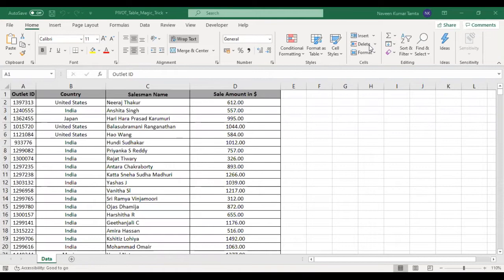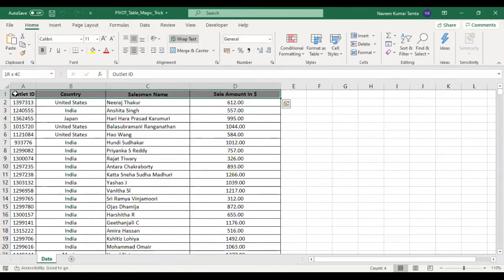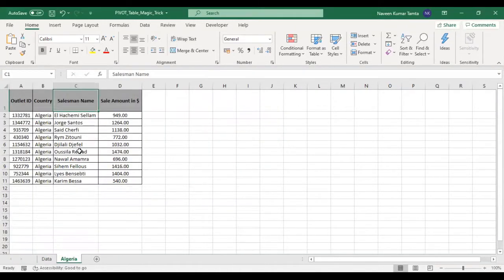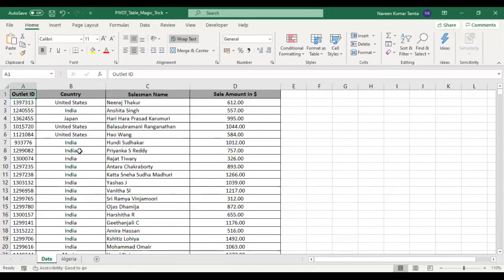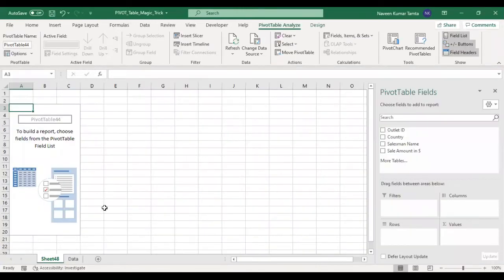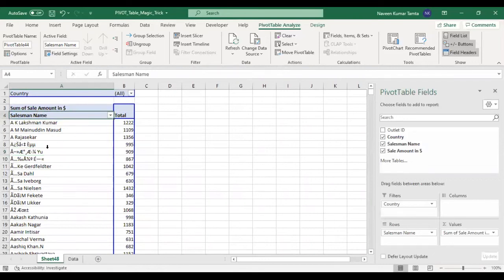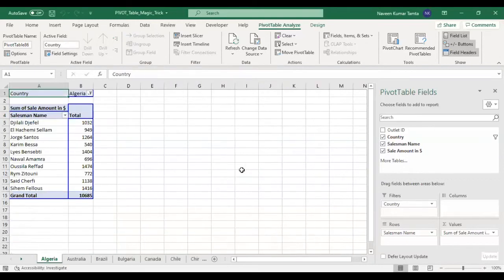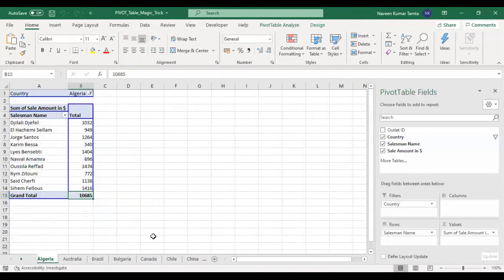How to create different sheets from Pivot Table 😉 Create Multiple Worksheets From Pivot Table 😉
If you have to split a report by Country Name, Salesman and Amount, you can do it in one Single Click with a pivot table 😉 without MACRO.
In this tutorial, you will learn step by step procedure to create multiple worksheets / Split Specific Reports from a Consolidated Report basis of Country Name. This is a very powerful method to create multiple Pivot Table summary in one go. So, watch this tutorial and learn.

How to insert pivot table in excel 2007/2010/2013/206 in Hindi showing with pivot table example in Hindi - i show you How to make pivot table - Summarize Data using pivot table |in Microsoft excel 2007/ excel 2010/ excel 2016 and excel 2013. Don't worry if you have never created a PivotTable before, I'll show you how to insert a pivot table in Advancedexcel in hindi. in this video you will learn how to insert Pivot Table
Works with Excel 2003, 2007, 2010, 2013 for Windows & Excel 2011 for Mac
Key-Pointers :
1) How to create different sheets from Pivot Table
2) Create Multiple Worksheets From Pivot Table
3) How to create multiple pivot tables from one data source
4) How to create multiple Pivot Tables in one worksheet
5) How to generate multiple sheets in pivot table
6) Multiple Pivot Table Reports with Show Report Filter Pages

GEAR
Main Camera
Backup Camera
Main Lens
Zoom Lens
Audio Recorder